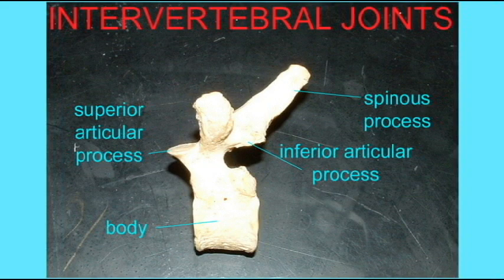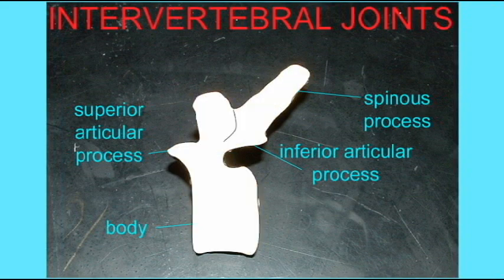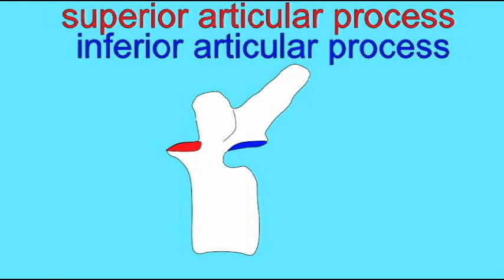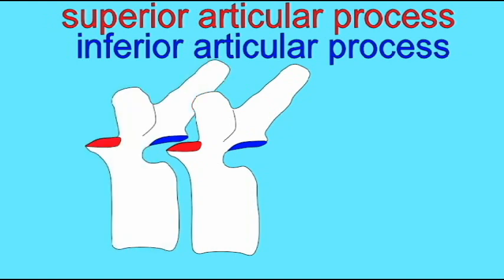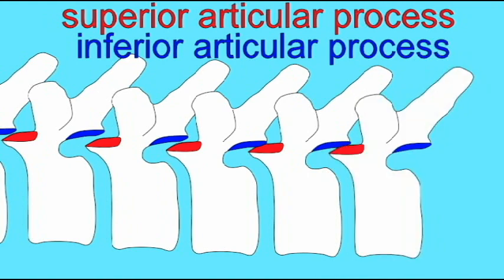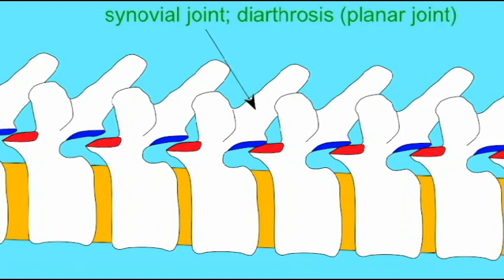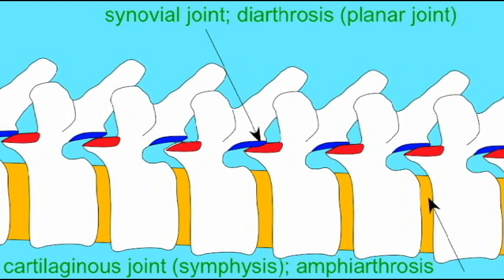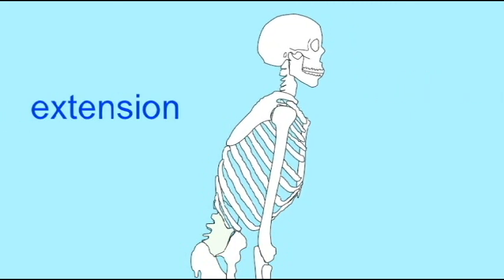AP1: SKELETAL SYSTEM: INTERVERTEBRAL JOINTS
INTERVERTEBRAL JOINTS